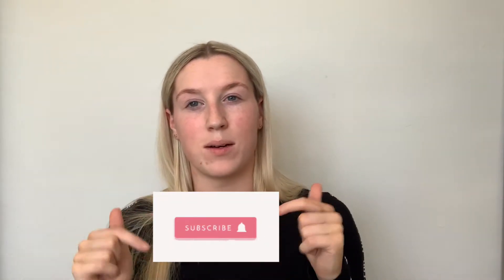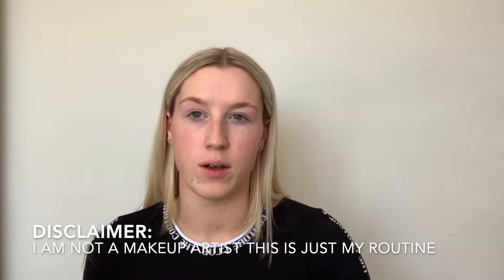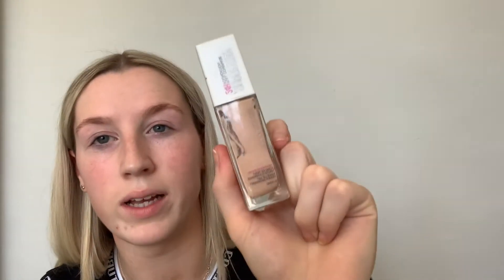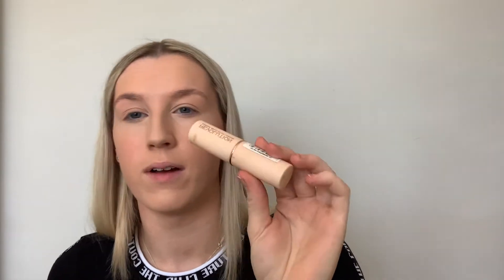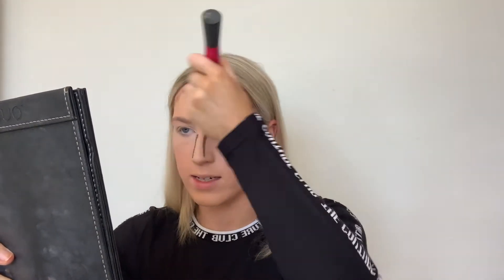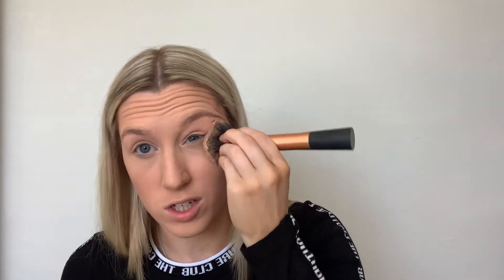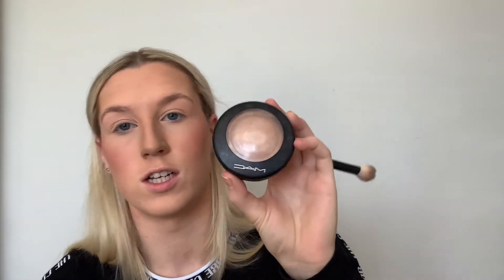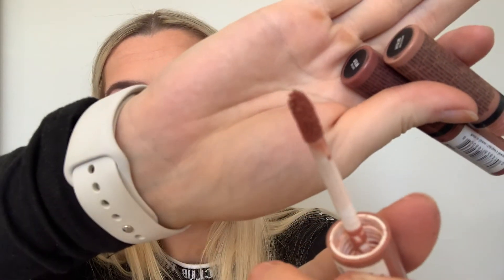Makeup Routine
My 15-minute makeup routine